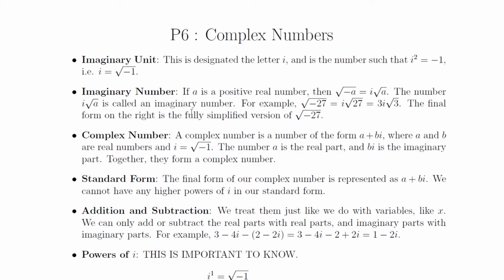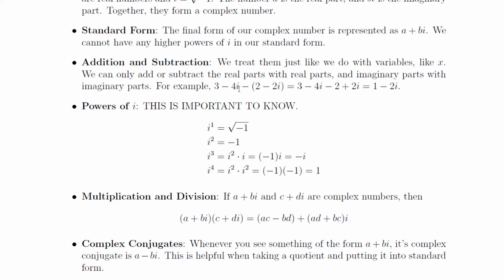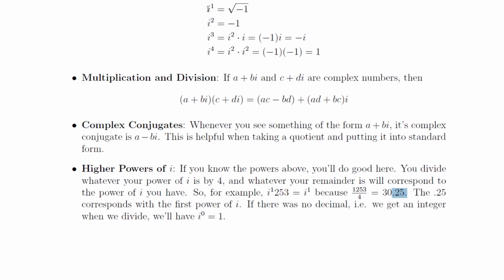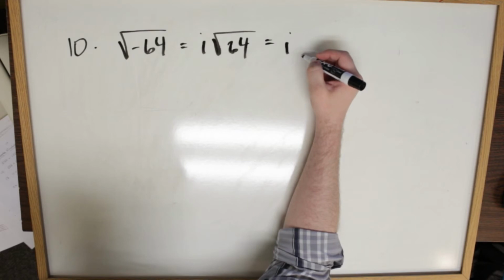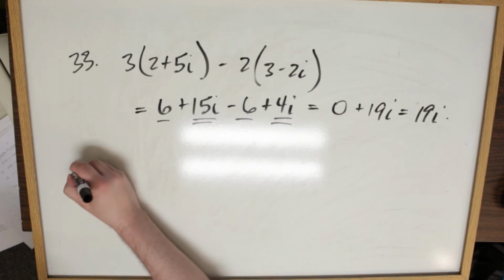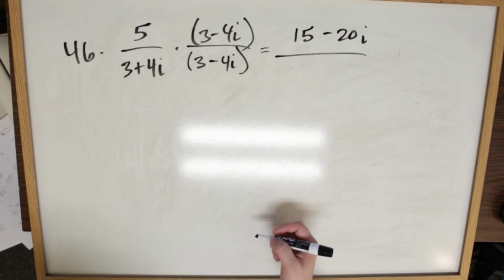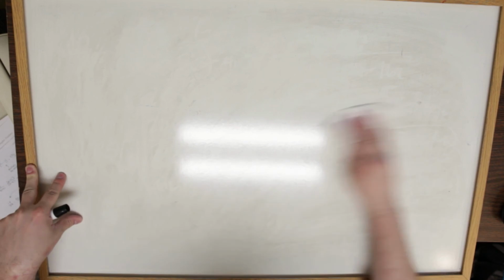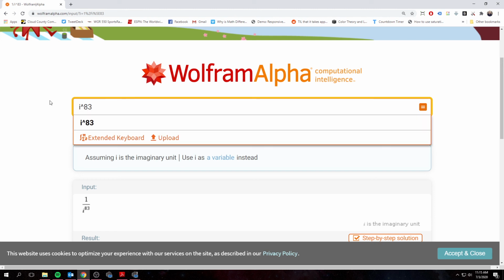Section P6 - Complex Numbers